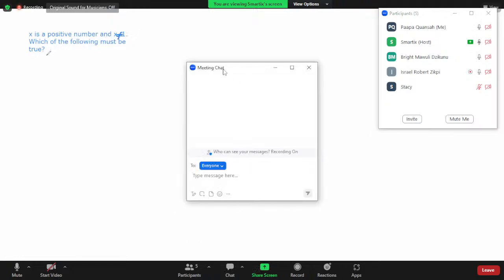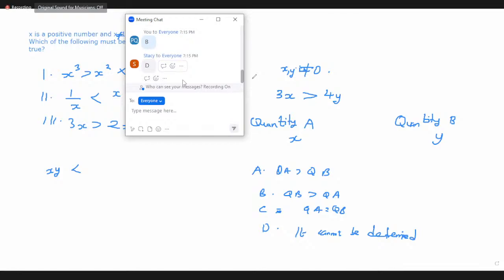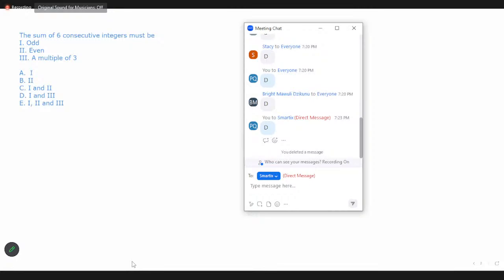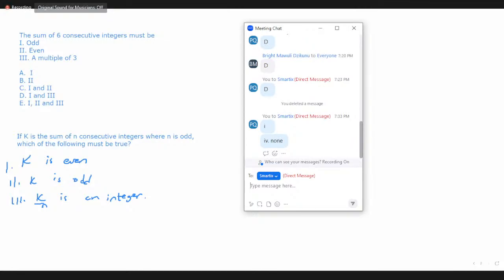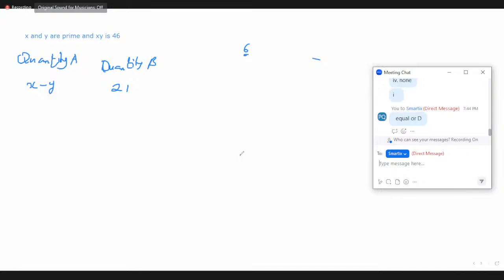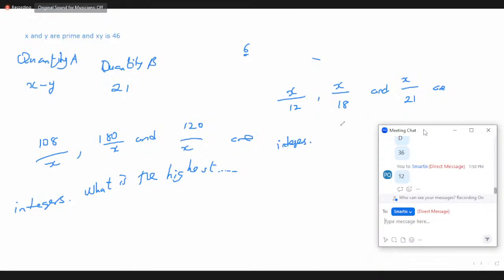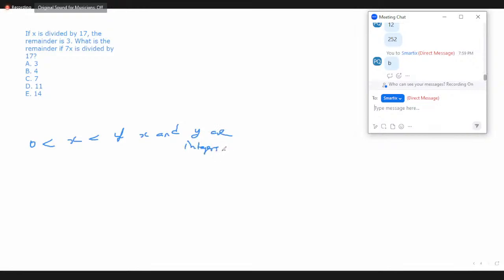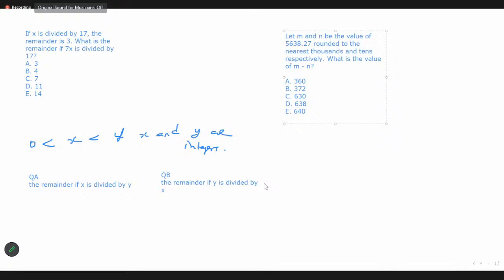GRE Class 2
This is Smartix's GRE Class